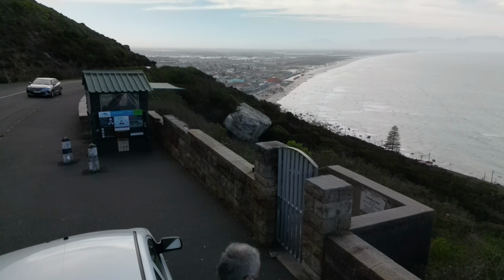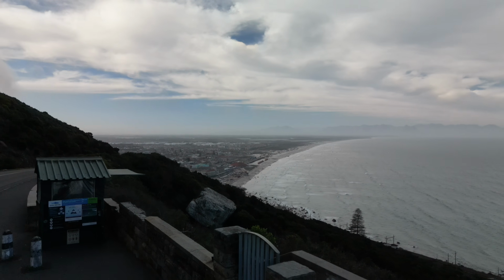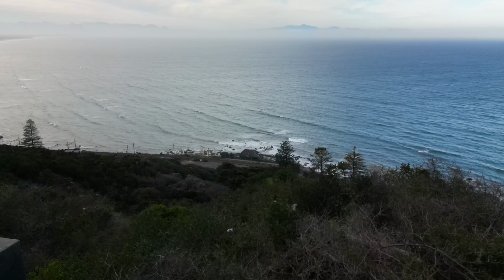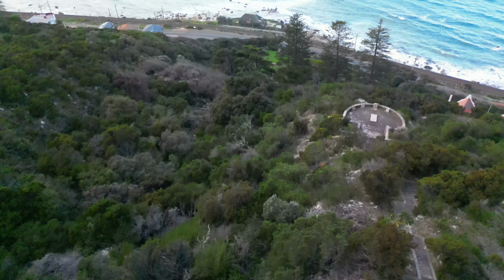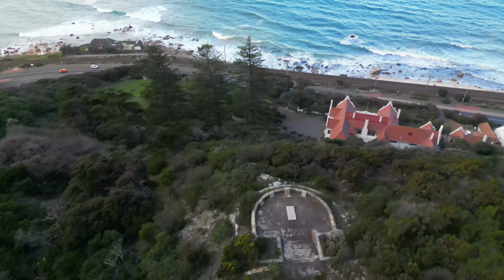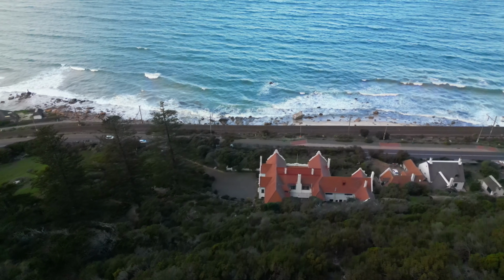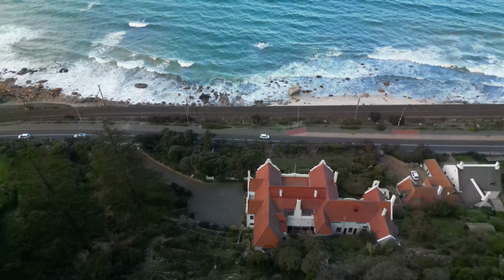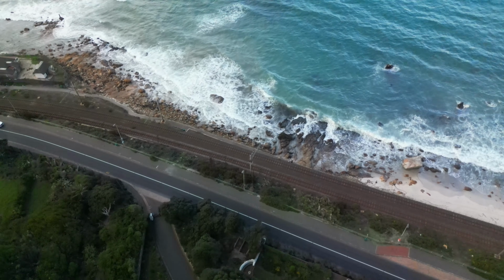Saint James : Muizenberg from Shark Shack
Architecture and Cape Flora merge magnificently on the east-side of the Peninsula mountain range of the Cape in Muizenberg.
Thanks to this shark shack there is public awareness and prevention by the active watchers it is better than rescuing injured surfers.